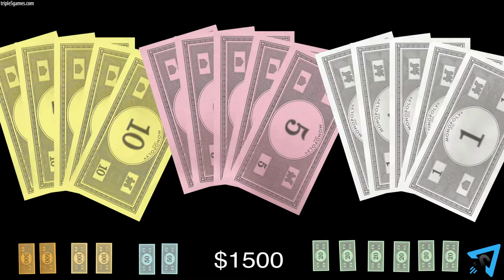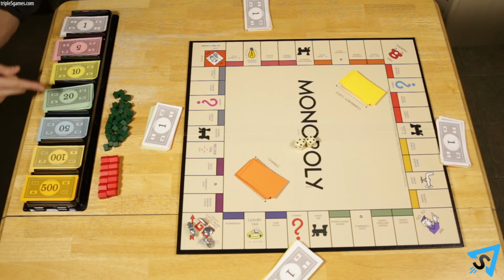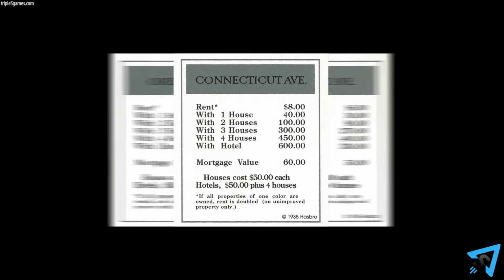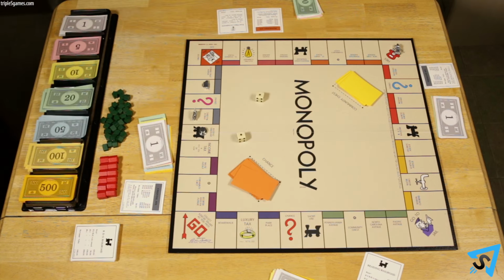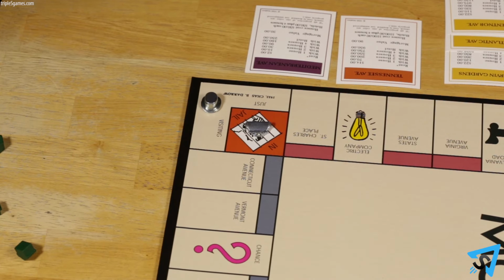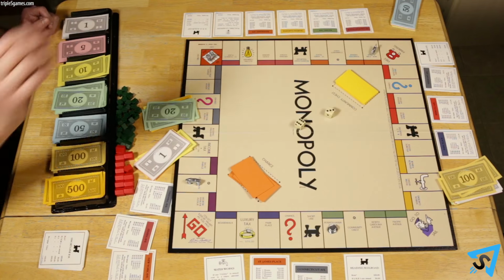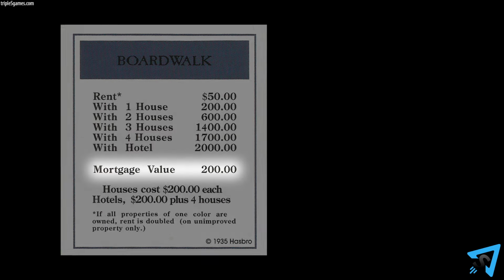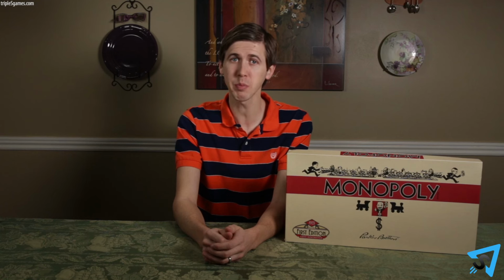Monopoly Retro Series (old as of 11/7/20)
Learn the rules to the board game Monopoly quickly and concisely - This visually rich video has no distractions, just the rules.

On your turn you roll both dice and add them together. Move your token exactly that many spaces clockwise around the board. If you land on a property that another player owns, you pay them rent. You receive the title and place it face up in front of you. If you do not wish to buy it, then the bank sells it at auction to the highest bidder. If you rolled doubles you go again unless this is the 3rd time in a single turn, then you go straight to jail and do not collect 200 dollars.

If the property you land on is owned by another player, pay them rent according to their property card. If they own all the properties of the same color, then you must pay them double rent on unimproved properties (that is, properties without houses or a hotel on them). If they have houses or a hotel, you must pay them the corresponding price. The property owner may not collect rent if he fails to ask for it before the next player rolls the dice.  If you do not have enough money, you must sell hotels, houses, and mortgage property until you can pay the creditor. If you sell and mortgage everything and still don’t have enough money, you are bankrupt and are out of the game. You give all that you have to the creditor. Mortgaged properties remained mortgaged. No player may ever gift or lend another player money or properties.

As you travel around the board several things can happen. If you land on chance or community chest, you draw 1 card from its respected draw pile and follow the instructions on the card. If you land on a tax space, you pay the bank the proper amount. If you land on free parking, nothing happens.  When you land on or pass GO you collect 200 dollars from the bank. If you land on Go to jail, you go immediately to jail and do not pass GO and do not collect 200 dollars. If you land on the jail space, you aren’t in jail, but are visiting.

If you’re in jail, you still are allowed to buy and sell houses, trade with players and collect rent. However at the start of your turn you may pay $50 to be released from jail, roll dice, then continue your turn as normal.  Or, if you choose not to pay, you roll dice, if you roll doubles you are released from jail and move that many spaces, you do not get to roll again. IF you fail to roll doubles by your 3rd turn in jail, you must pay the $50 and move the number of spaces you did roll.

During the game you may only trade with other players: cash, “get out of jail free cards”, and unimproved properties. You may not sell buildings to players. You may not trade “free rent” or loan players money. You may not gift players money.

When you own all the properties of the same color you have a monopoly. You are now allowed to build houses and hotels on those properties. The price per house is listed on each property. You must build and sell houses evenly across all properties in a monopoly, you are not allowed to build up or break down just one property. If the bank runs out of houses for you to buy, you must wait until another player sells houses before you can buy houses; or you must buy straight up to hotels. When you sell houses back to the bank, they give you half the value you purchased them for. You may buy and sell houses during your turn or in between turns.

When a player has 4 houses on each of their properties in a monopoly, they may upgrade those properties to hotels for the cost of another house. Instead of placing a 5th house, replace the 4 houses on the property with a hotel. A property with a hotel may not be improved further. There are 32 houses and 12 hotels in the game, you may not play with more than this.

You may mortgage unimproved properties and the bank pays you the mortgage price. Players that land on a mortgaged property don’t pay rent, and are not allowed to buy the mortgaged property. To unmortgage a property you must pay the bank the mortgage price plus 10%. Unimproved properties in a monopoly still receive the double rent bonus even if some of the properties are mortgaged.